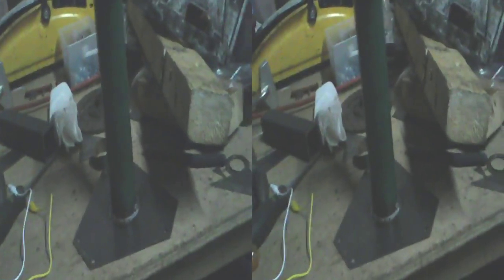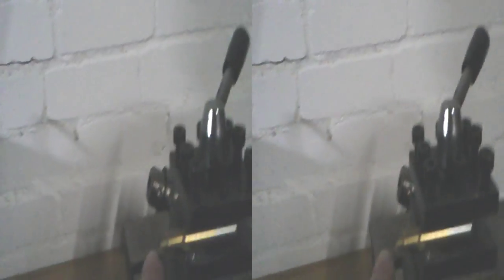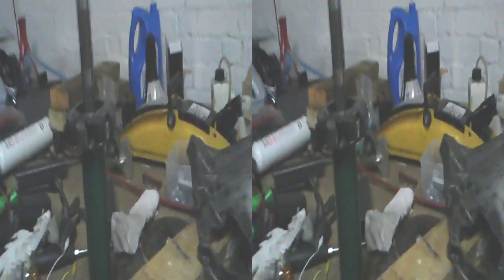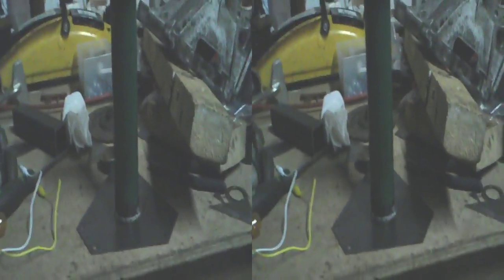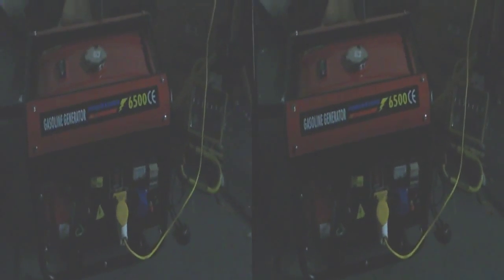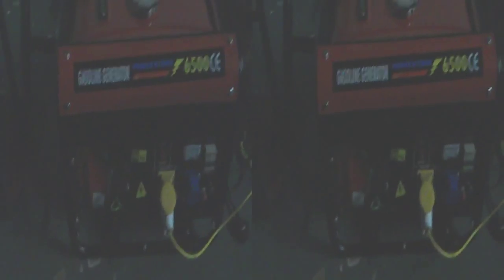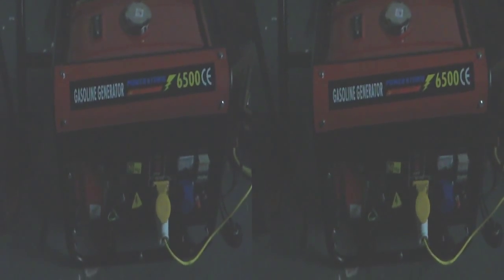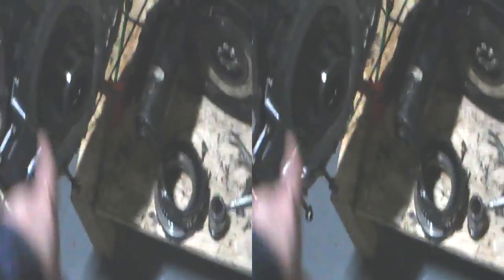Prepare Adapter for Prius Epicyclic Gearbox